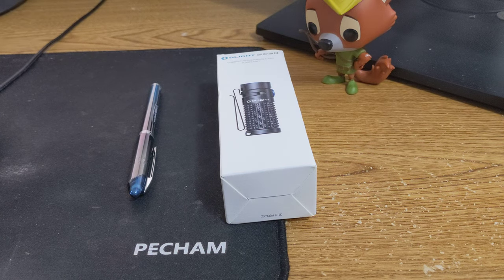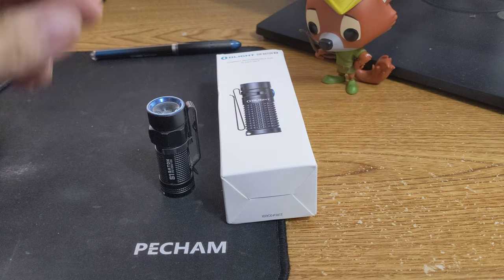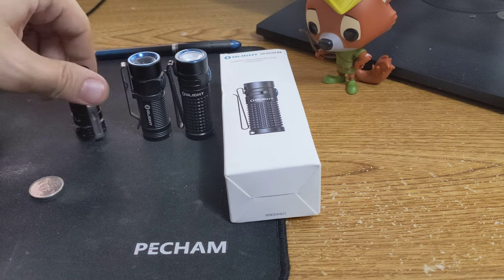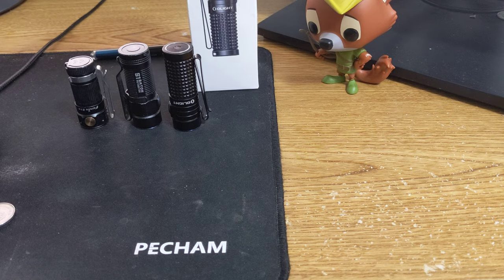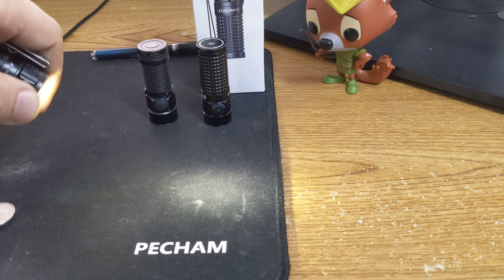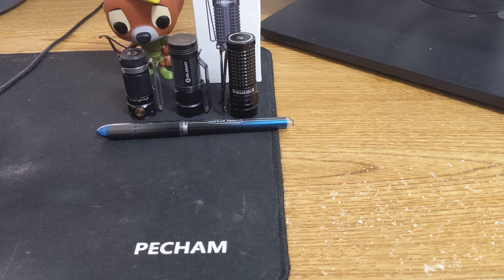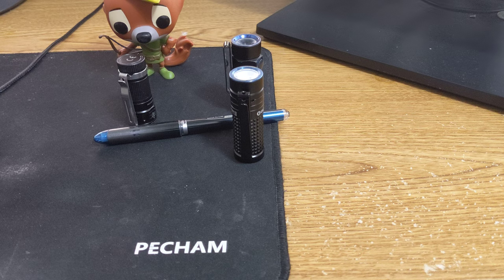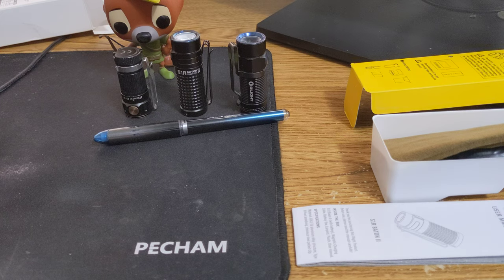Olight S1R Baton II table top mini review.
Just looking at the Olight S1R BAton II and the original version. Also the FEnix E16 makes a short appearance as well.